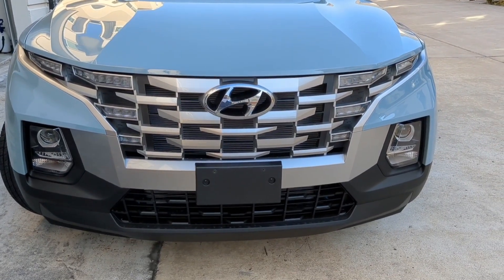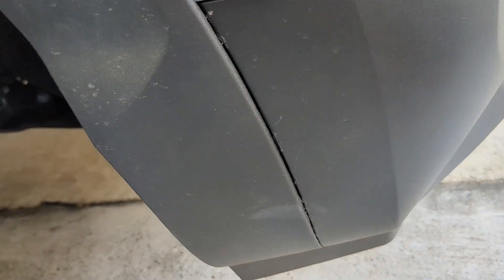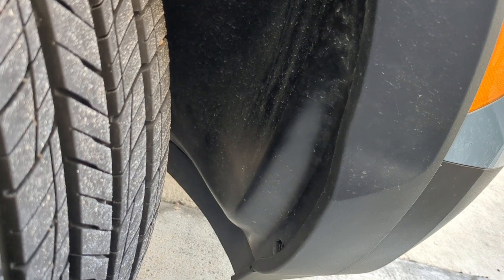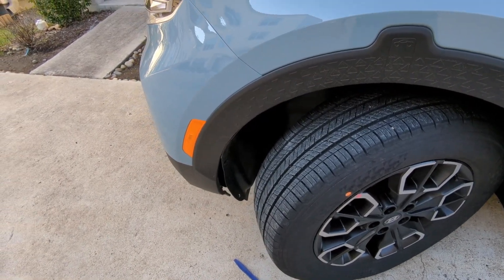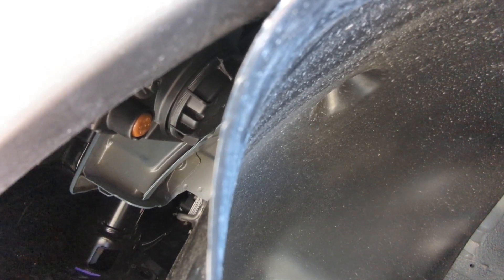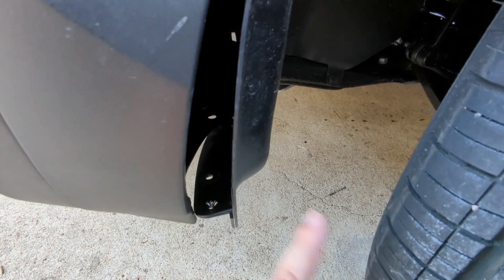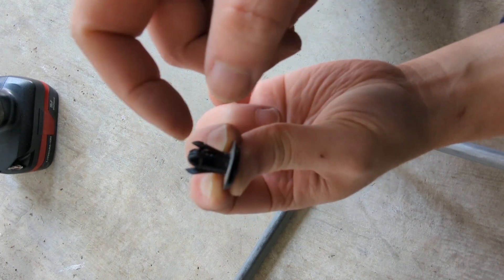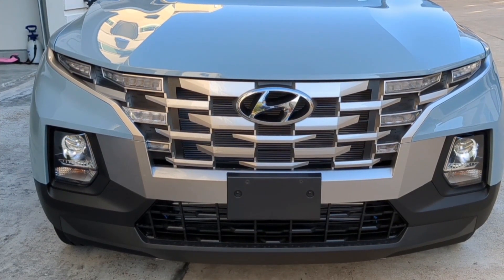Hyundai Santa Cruz 2023 SEL headlight replacement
Trim removal kit

Updates:
- After a few days driving, the BeamTech LEDs started having less brightness compared to the first time running it and I started getting the engine light. So I have returned the BeamTech and replaced them with the Auxitos, which have been much brighter. I hope my concern about the fan is unnecessary. I'll update again if there are problem with the Auxitos.

These are the Auxitos I got